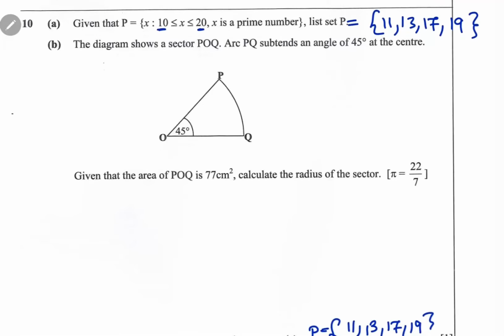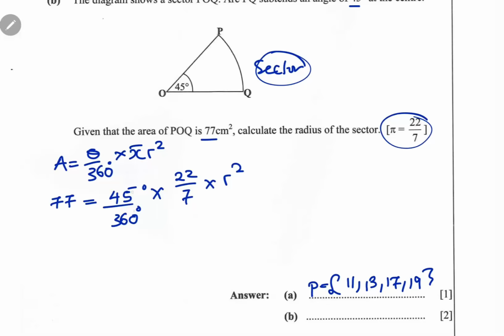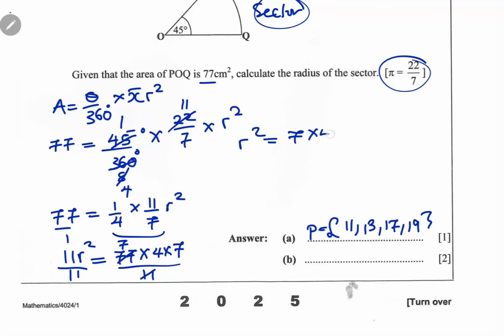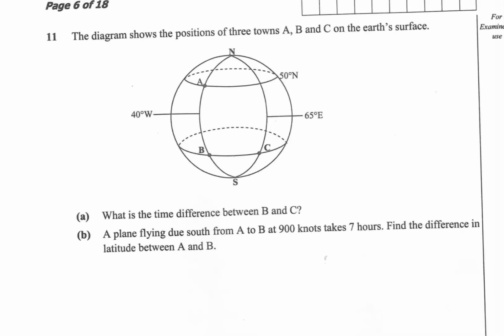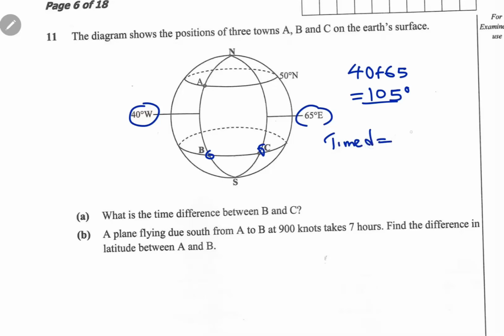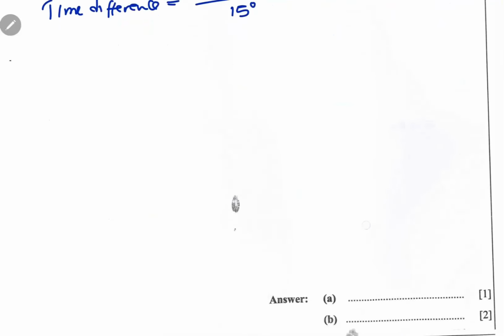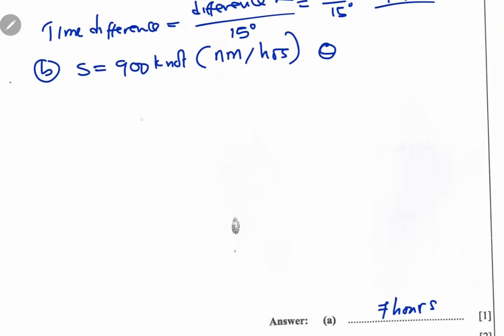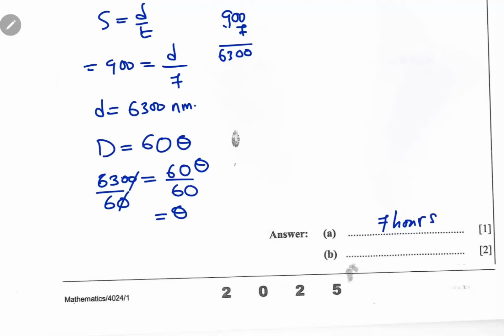2025 GCE MATH P1 EARTH GEOMETRY AND MEANSURATION